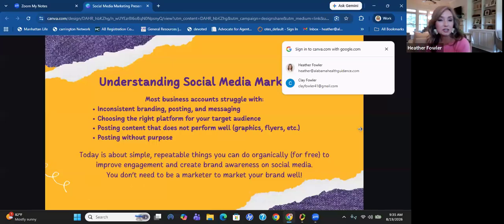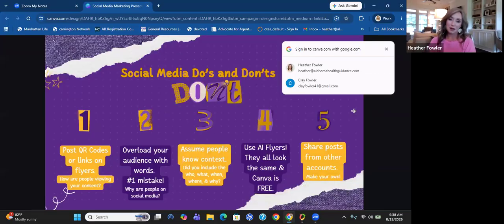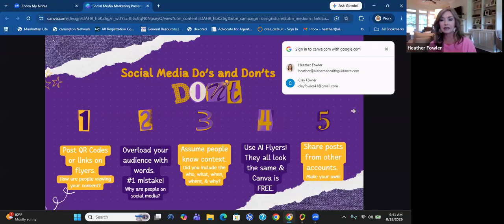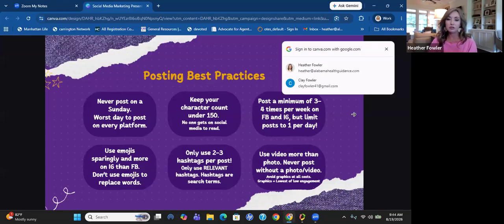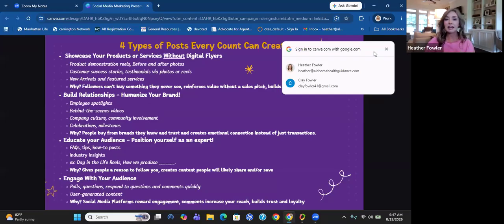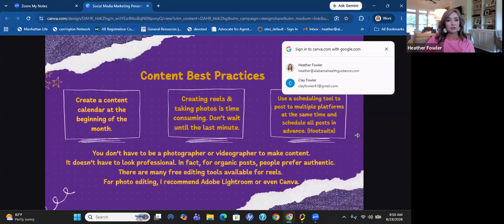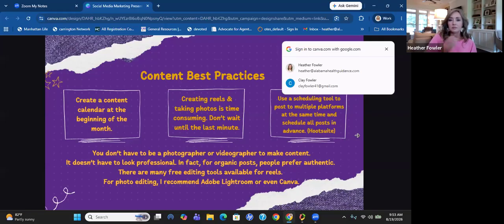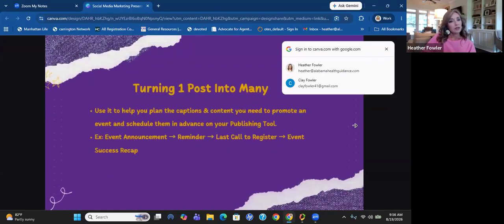Social Media Marketing for ACA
Heather shares ideas and information on using social media to market for ACA.